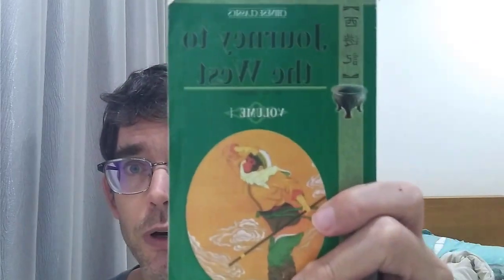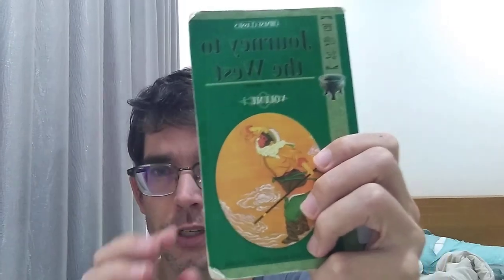Journey to the West Volume 1 by Wu Cheng'en translated by W. J. F. Jenner: Book Review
The Previous Video: Started: Journey to the West by Wu Cheng'en translated by W. J. F. Jenner

Here is the written form of some of the names I butchered in the video:
The female Buddha: Bodhisattva--also known in China as Guanyin
She is accompanied by Huian the Novice, who is also known as Prince Moksa.  He is also the brother of Lord Erlang